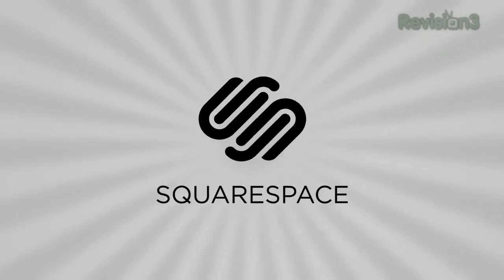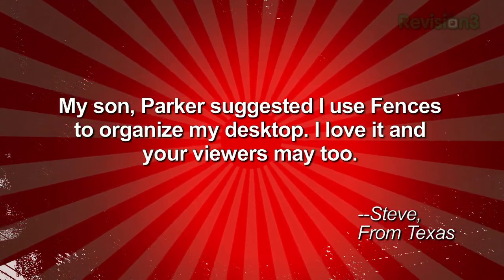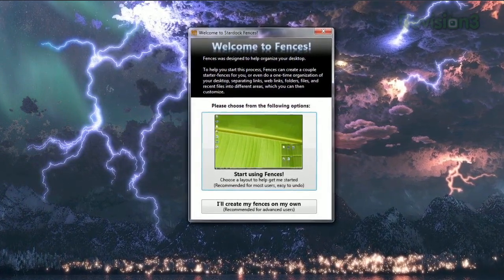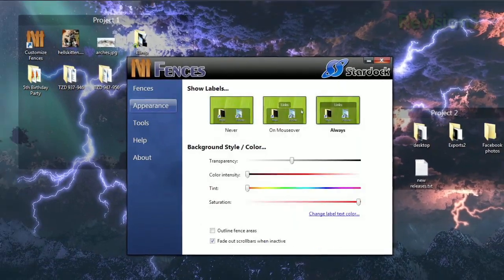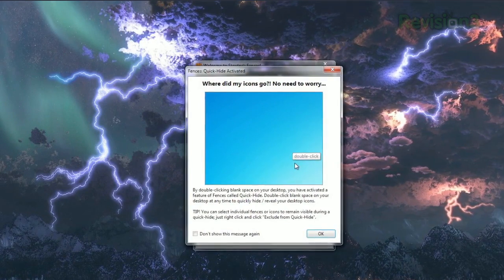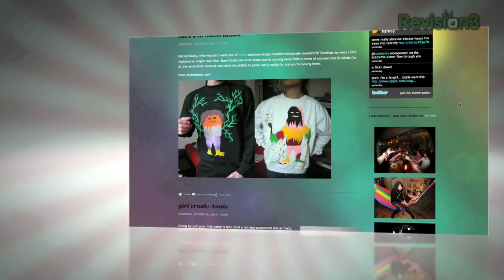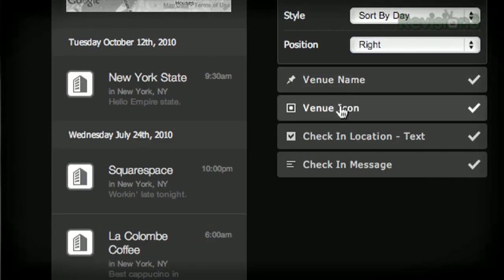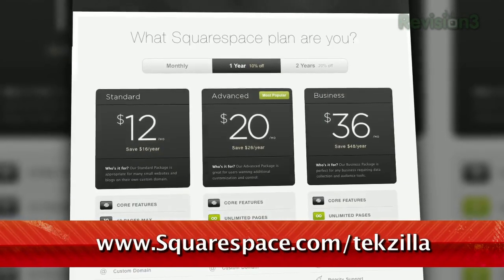How To Customize and Organize Your Windows Desktop - Tekzilla Daily Tip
Find yourself cluttering up your desktop with no end in sight? On today's Tekzilla Daily, Veronica shows you how to use Fences to put everything back in order.